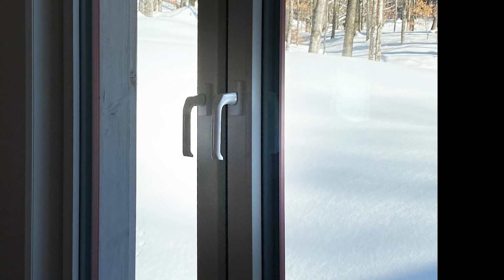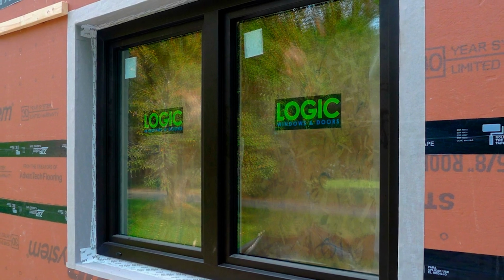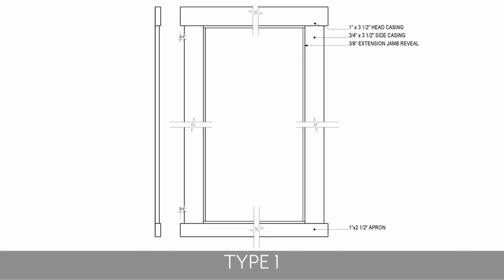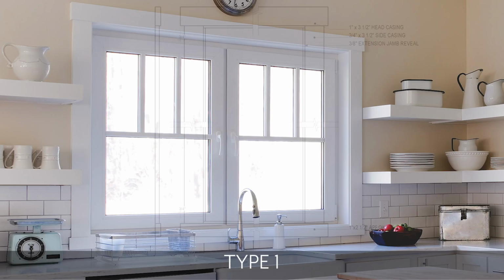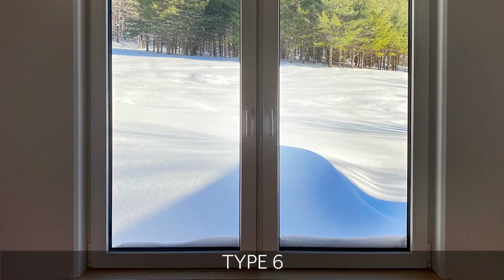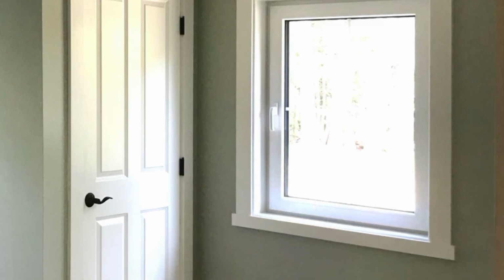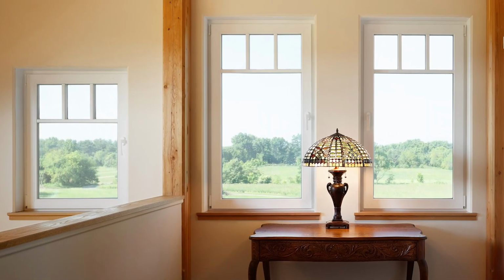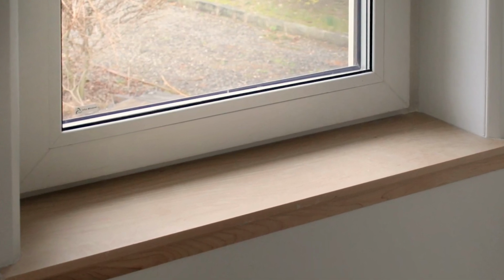Unity Homes Window Styles and Installation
A quick look at the two primary styles of Unity Homes' European-style windows.